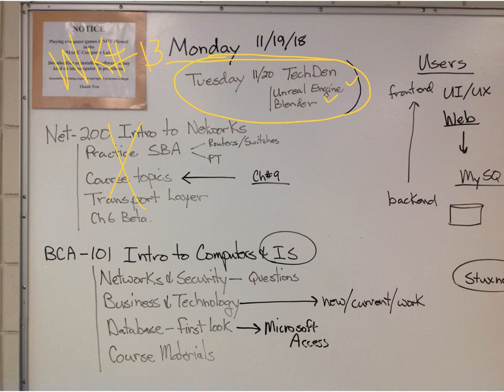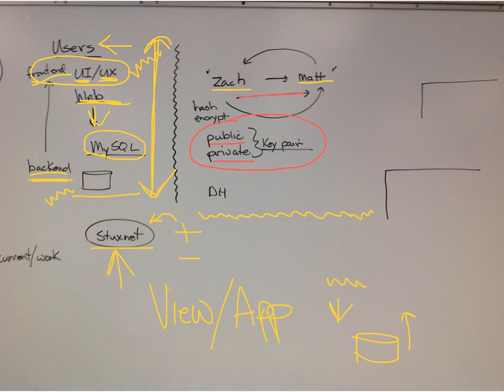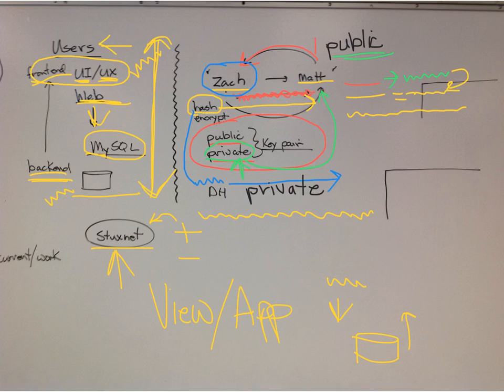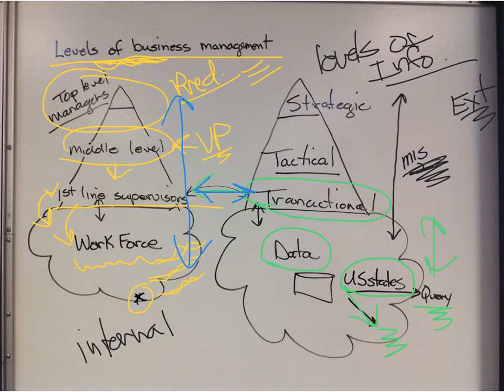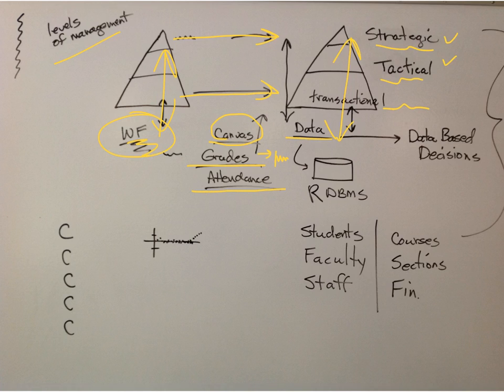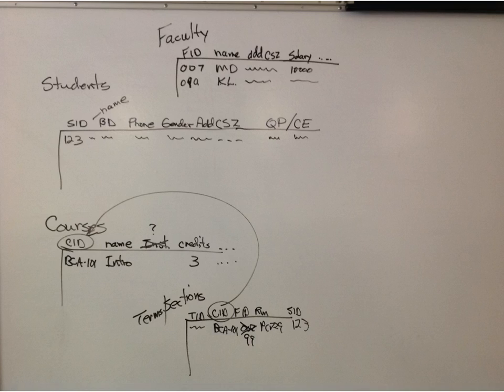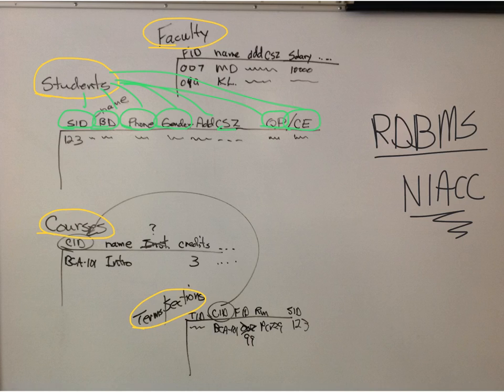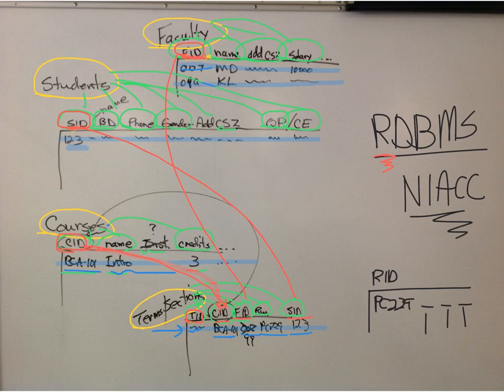BCA-101 WBR-F18 D35 D36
Levels of management and information
Rational database defined